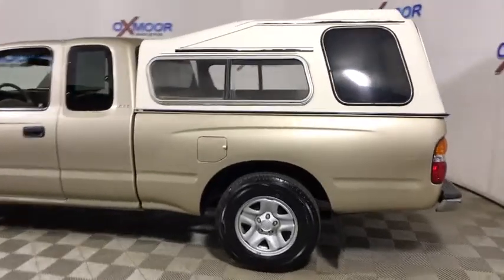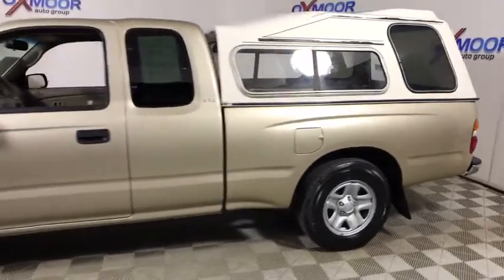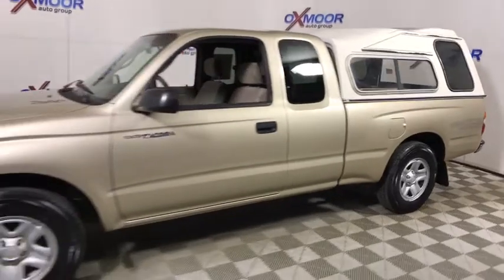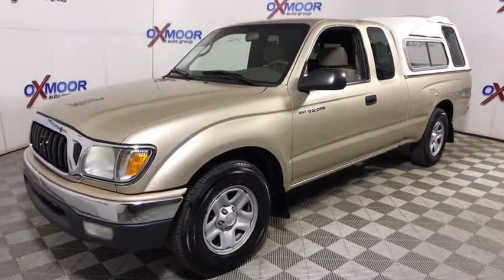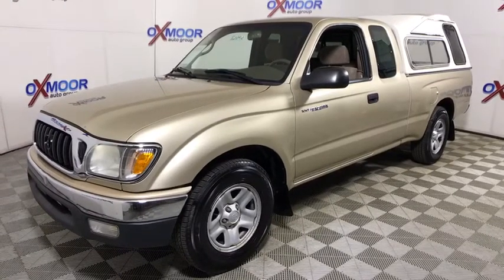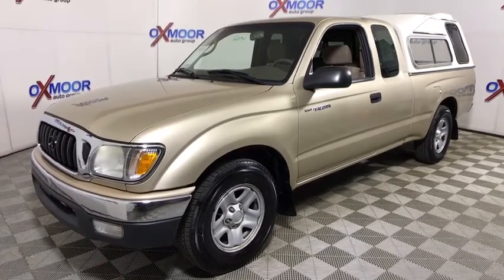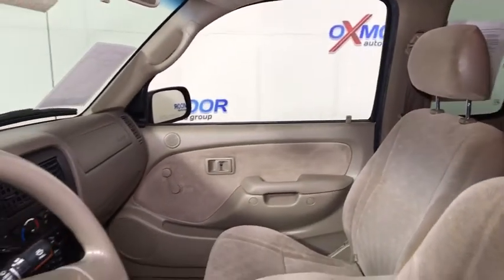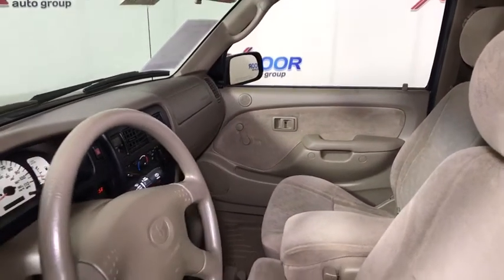2004 Toyota Tacoma Louisville, Lexington, Elizabethtown, KY New Albany, IN Jeffersonville, IN U20091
Mystic Gold Metallic U 2004 Toyota Tacoma available at Oxmoor Toyota in Louisville, Kentucky. Servicing the Lexington, Elizabethtown, KY New Albany, IN Jeffersonville, IN area.

Oxmoor Toyota
8003 Shelbyville Rd

 LOCALLY OWNED ,  WELL MAINTAINED , 15 x 6 Steel Wheels, ABS brakes, Front anti-roll bar, Front Center Armrest, Front wheel independent suspension, Passenger cancellable airbag.brPriced below KBB Fair Purchase Price!
6 Speakers,AM/FM radio,AM/FM Stereo w/Cassette/Seek & Scan,Cassette,Power steering,ABS brakes,Dual front impact airbags,Front anti-roll bar,Front wheel independent suspension,Passenger cancellable airbag,Rear step bumper,Driver door bin,60/40 Split Bench Seat,Front Center Armrest,Passenger door bin,15 x 6 Steel Wheels,3.73 Axle Ratio, LOCALLY OWNED , WELL MAINTAINED